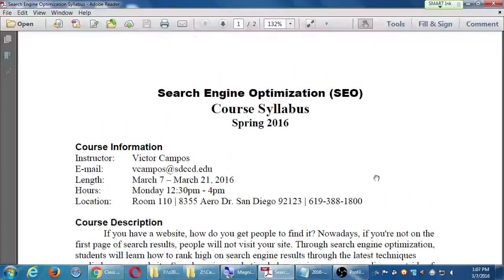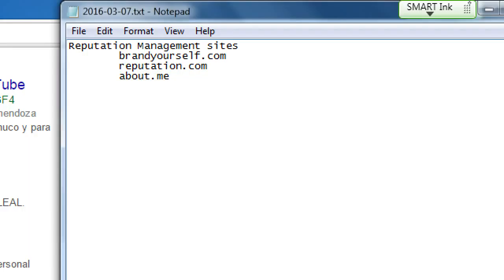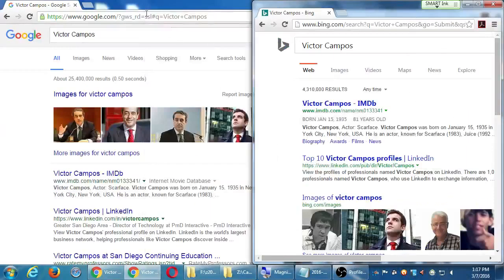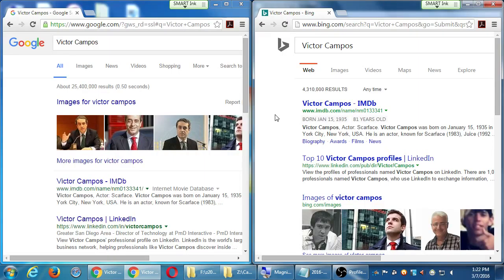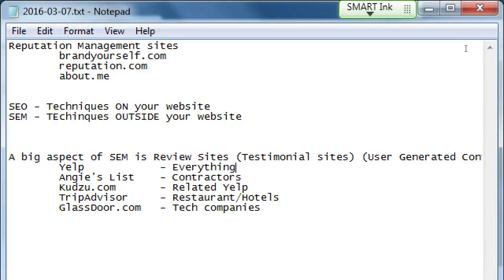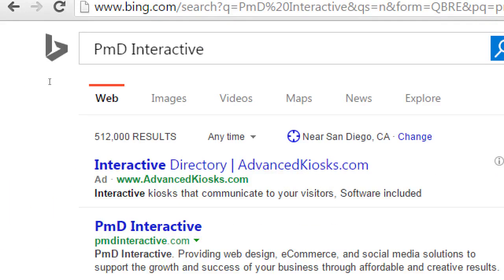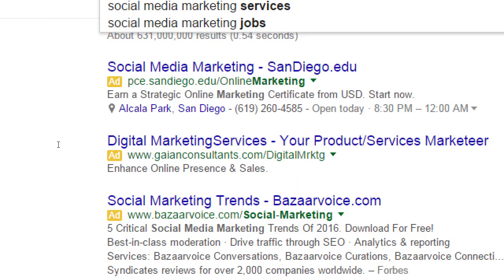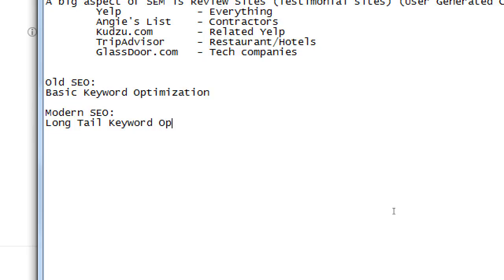SDCE Mar16 SEO 2016 03 07 A